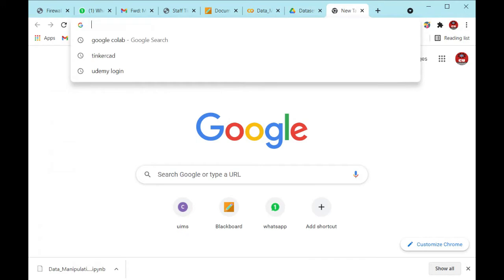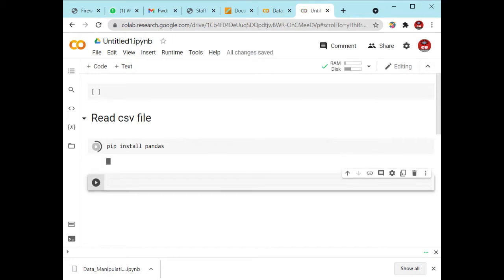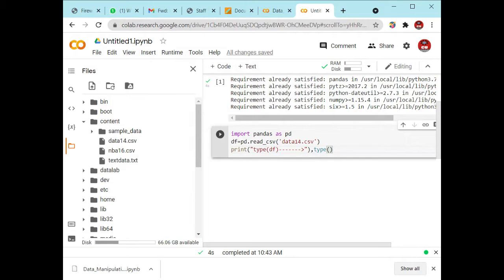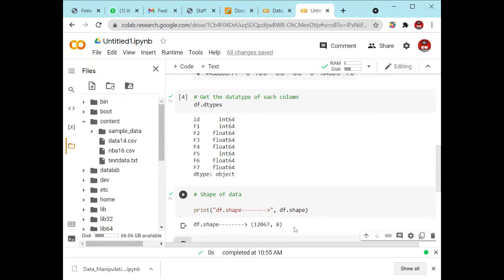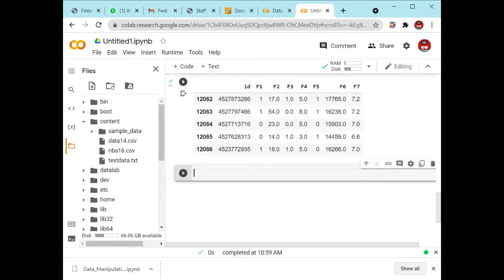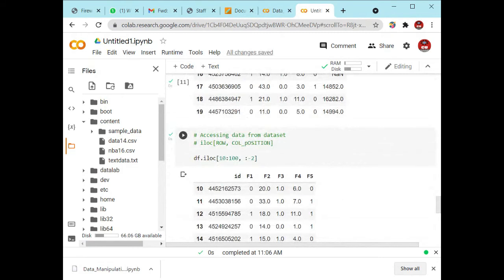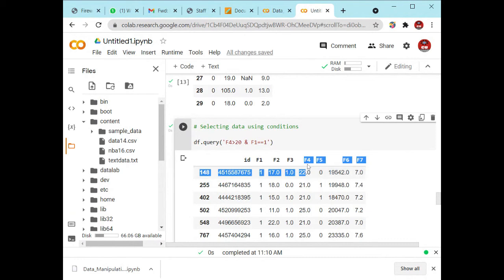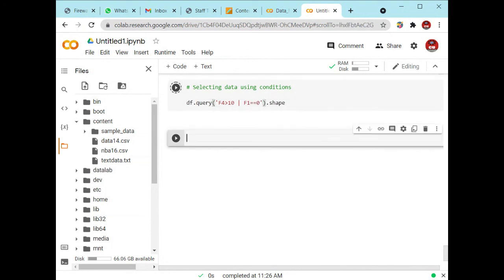Data Manipulation using Pandas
Exp:1 Data Manipulation using Pandas